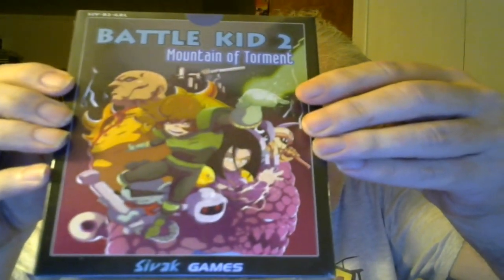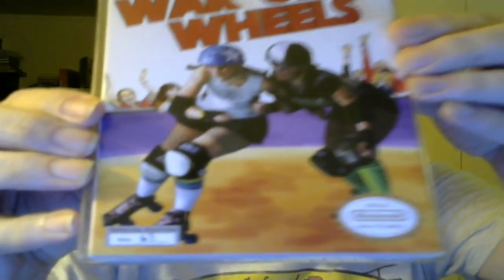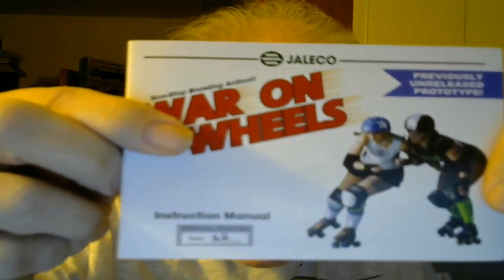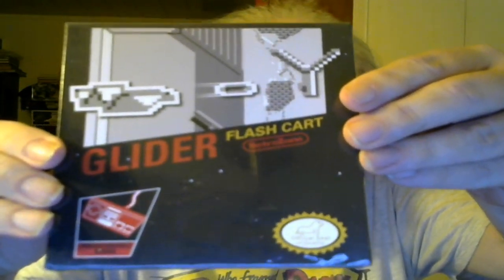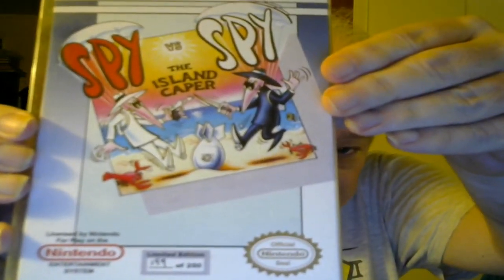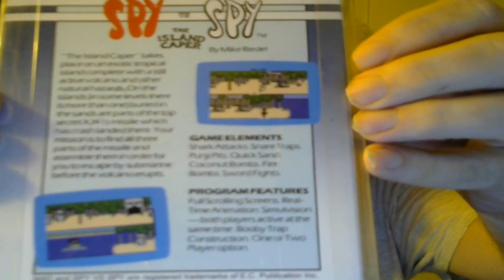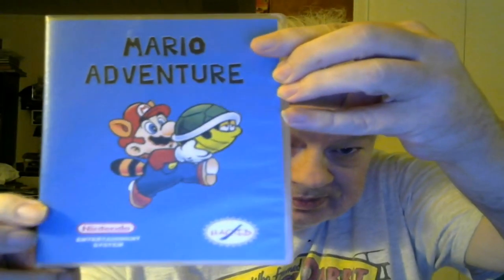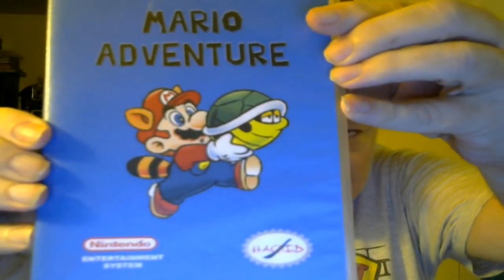15 Games #1: My NES Game Collection (Part 1)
Homebrews, Prototype Reproductions, 1 Hack

@Corporal Van
@Mark McElligott

While I think that they both produce excellent videos, these two channels couldn't more different if they tried. While I planned mentioning "Guru Larry," MechaRandom42 was mentioned as an ad lib.